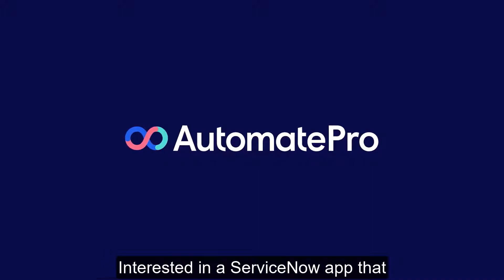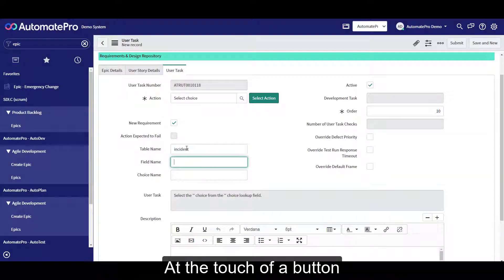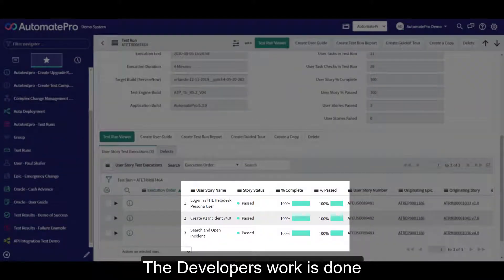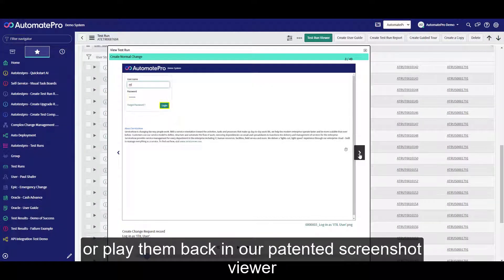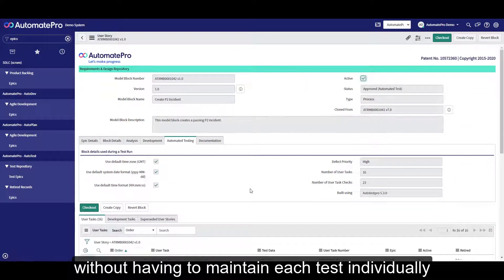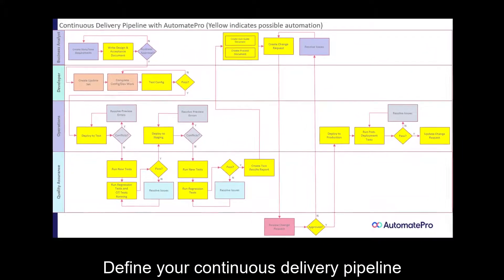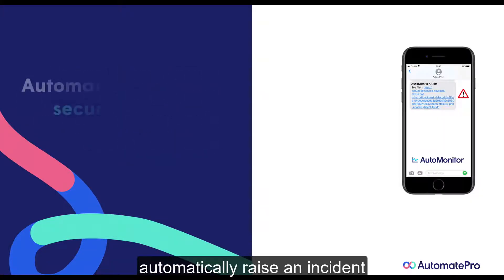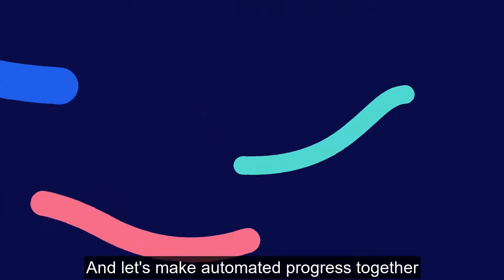ServiceNow Native DevOps Platform - AutomatePro Demo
Do you feel the pace of delivering change or upgrades in ServiceNow is too slow?  Are you feeling that you are not maximising the value from the platform because the releases process is still very manual?

AutomatePro is a patented ServiceNow app that accelerates the velocity at which you can make changes and releases on the ServiceNow platform using intelligent automation.